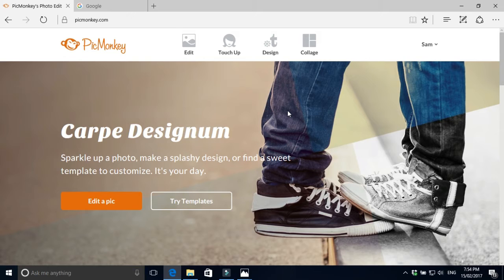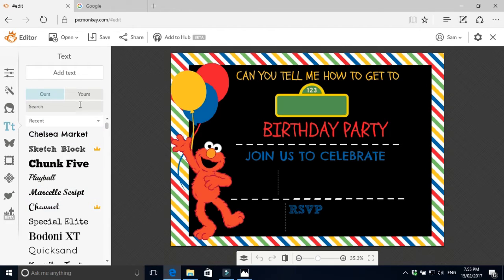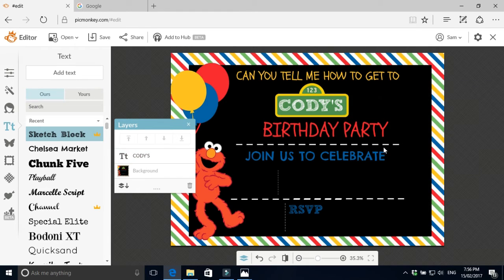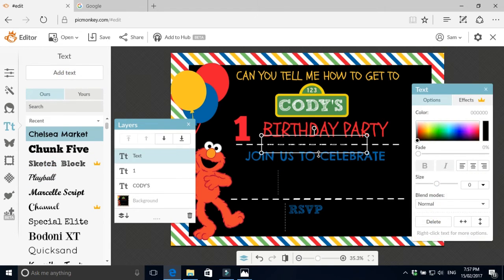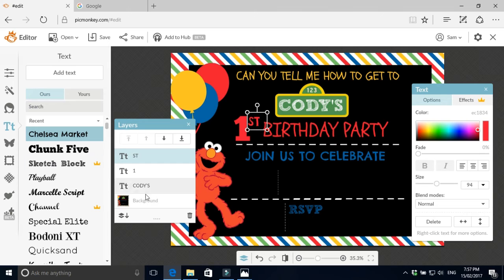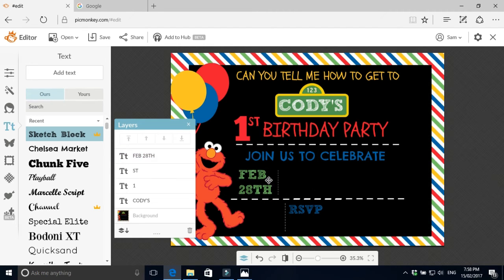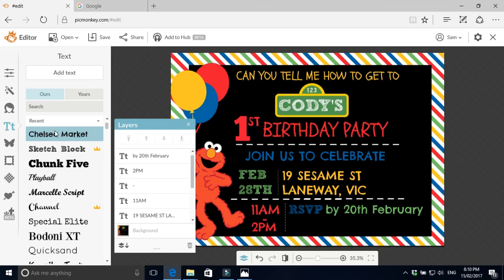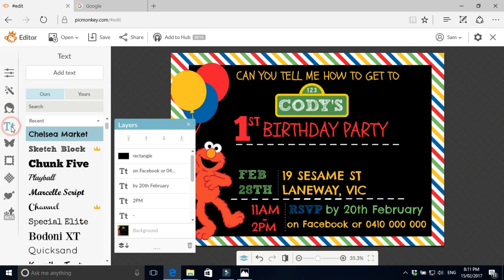Free Sesame Street Digital Invitation - How to make with PicMonkey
HOW TO MAKE  A SESAME STREET DIGITAL PARTY INVITATION  - THE EASY WAY AT HOME  // Today’s tutorial I will show you how easy it is to make your own digital invitation for your child's Sesame Street birthday party.

★☆★COURSES: ★☆★

★☆★MY RESOURCE LIST: ★☆★

Printer I use
White card stock
Wooden Skewers
Wooden Dowels
Popsicle sticks
Hot Glue Gun
Wooden plaque
Glue tape
Popcorn Boxes
Photo paper

★☆★ RELATED TUTORIALS ★☆★